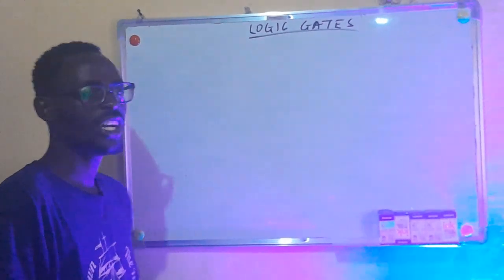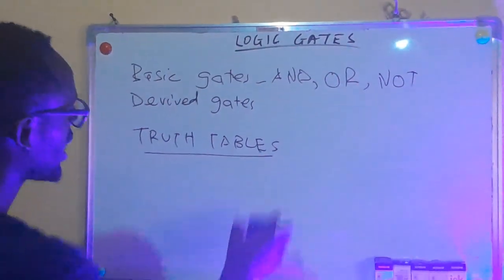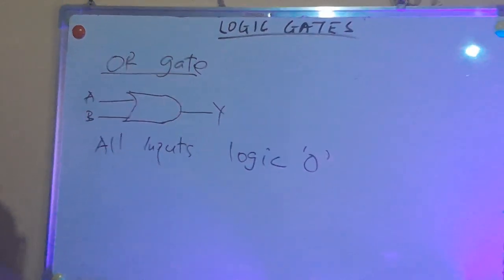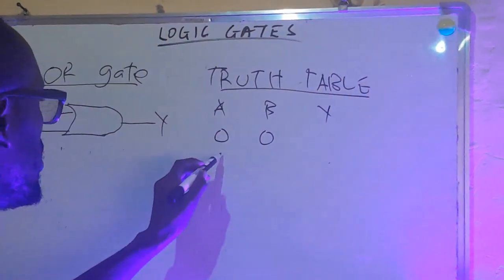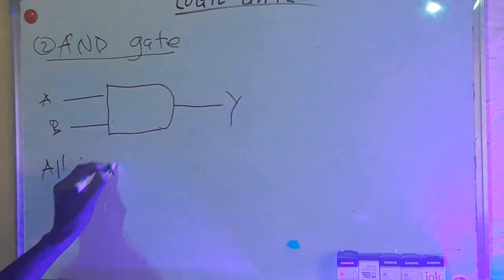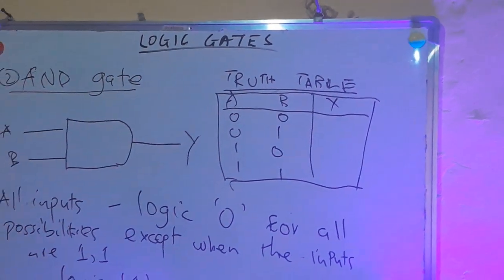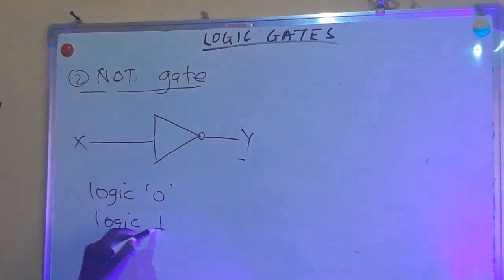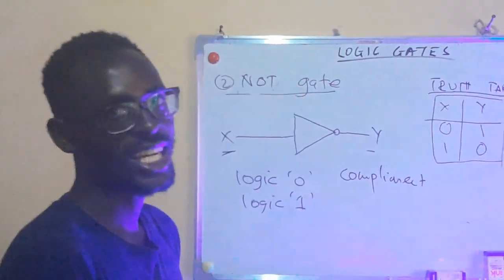Basic Logic Gates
Familiarize yourself with Basic Logic Gates